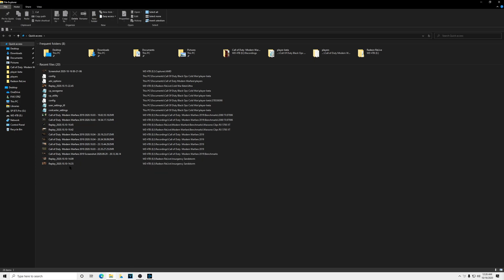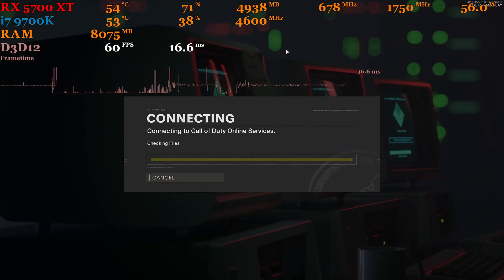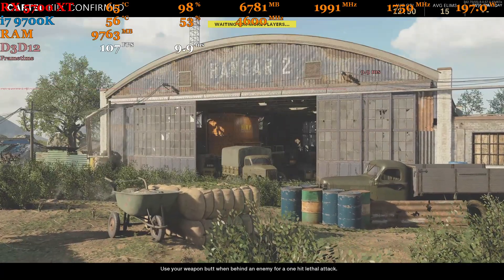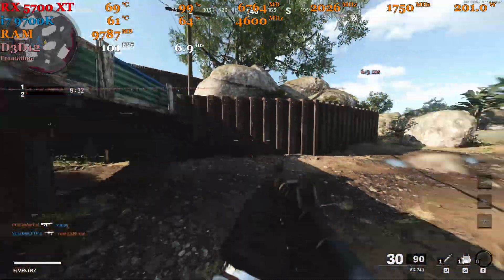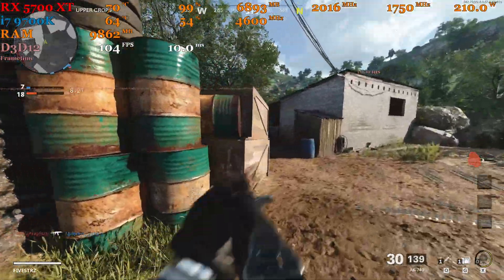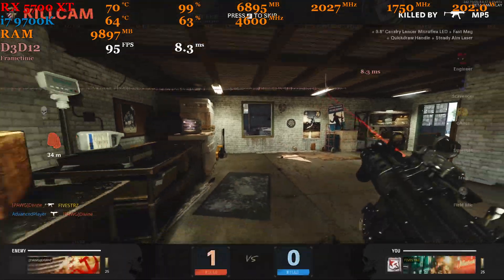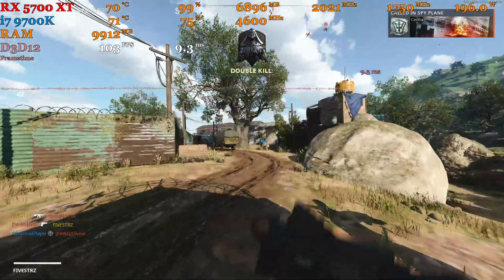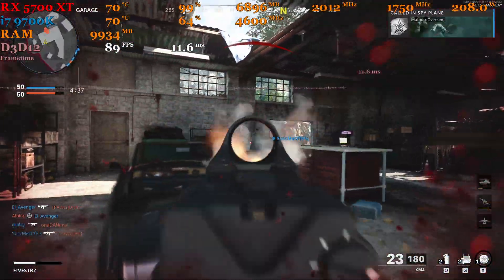Black Ops Cold War | PC Stutter Fix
I was stuttering all over the place trying to play with my AMD GPU and then Reddit came to the rescue now I have perfectly fluid gameplay!